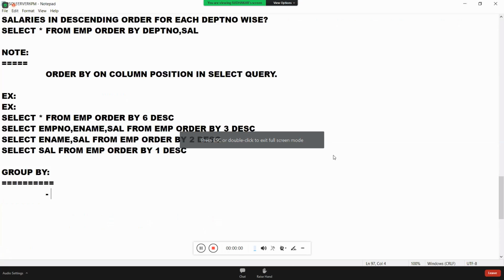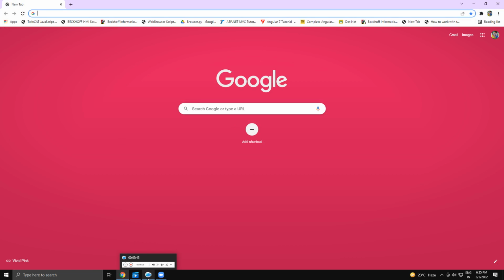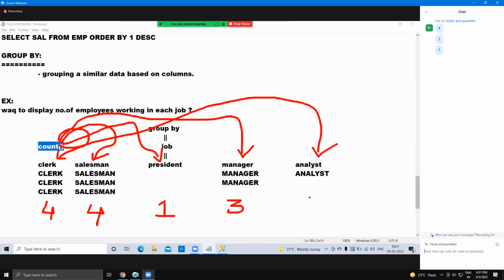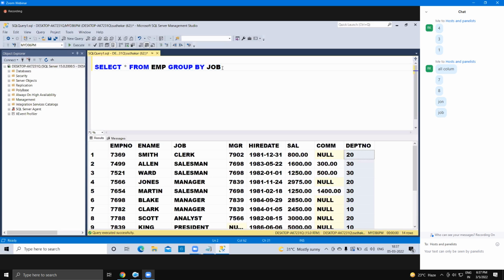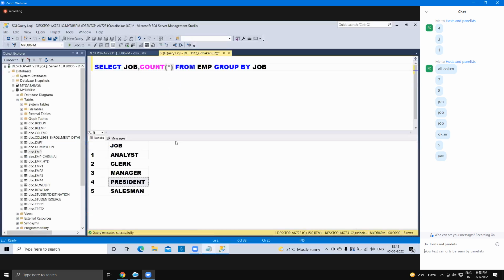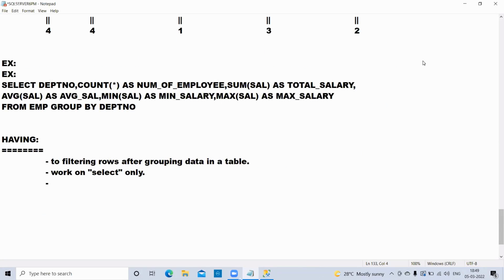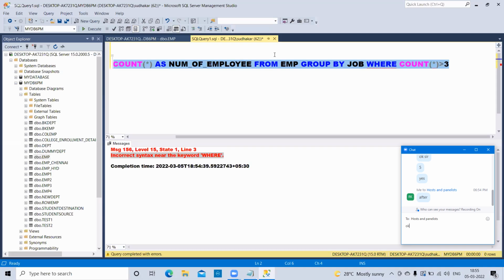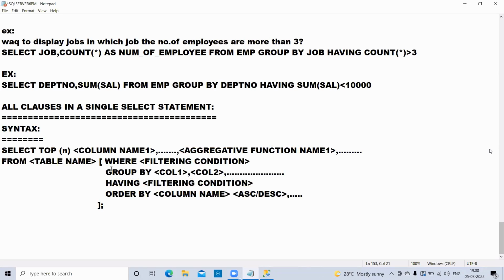Group by Having MS SQL 5March@2022